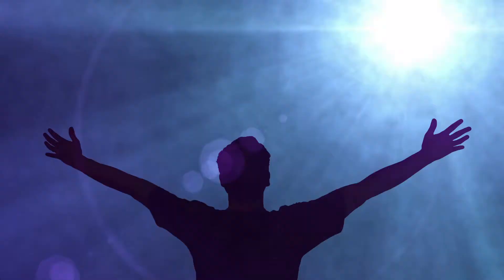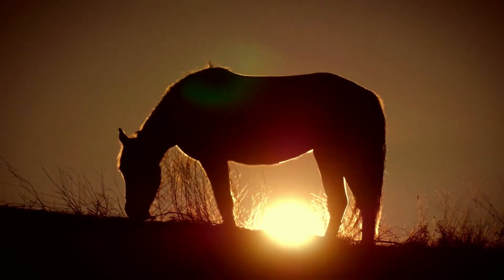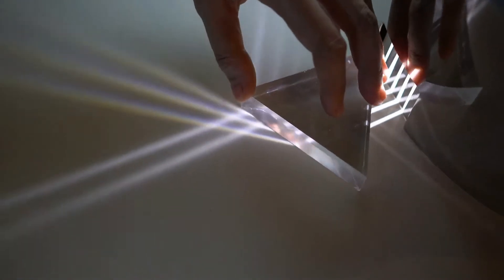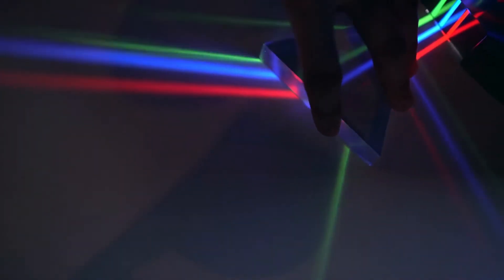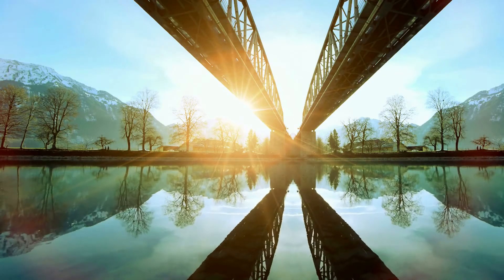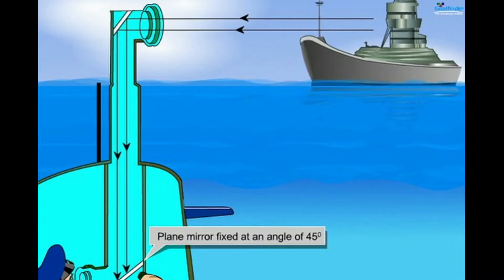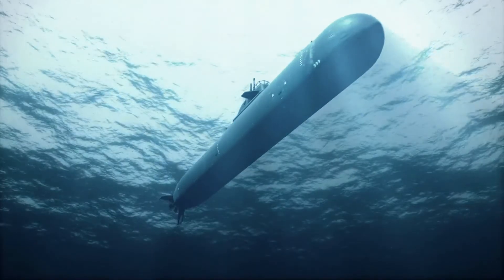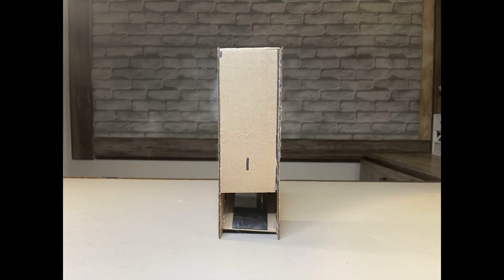Reflecting Light in Useful Ways: Making a Homemade Periscope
A periscope is a cool tool that is made out of a tube that is attached to a set of mirrors. The light reflects from the mirrors so that you can see things that are otherwise out of sight.  For example, a periscope can allow a submarine to see a ship while it is still under the water. In times of war, this would allow it to shoot a torpedo at the ship before the ship knew the submarine was close by. Periscopes can also be used to see an object behind a tall obstacle like a wall.
Do you think it is possible to make a simple periscope that can be used to see objects over an obstacle?   Try it and find out.

Next Generation Science Standards:
4-PS3-2 Make observations to provide evidence that energy can be transferred from place to place by sound, light, heat, and electric currents.
MS-PS4-2 Develop and use a model to describe that waves are reflected, absorbed, or transmitted through various materials.